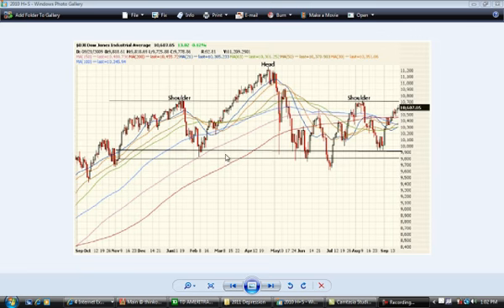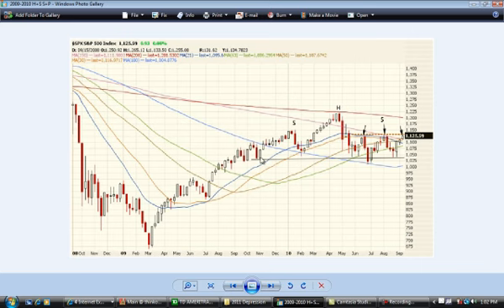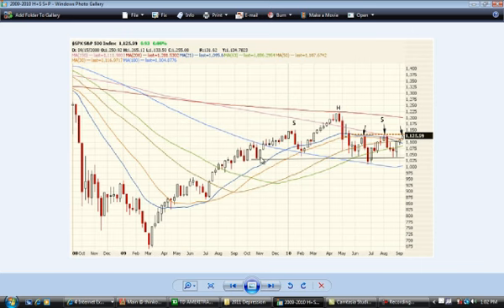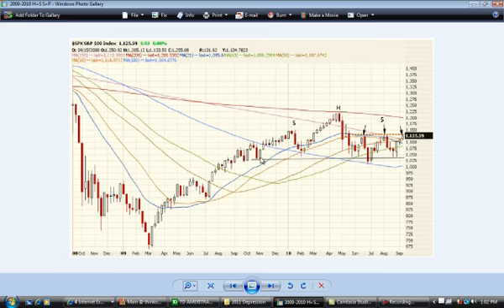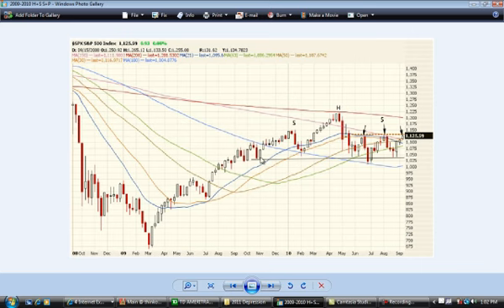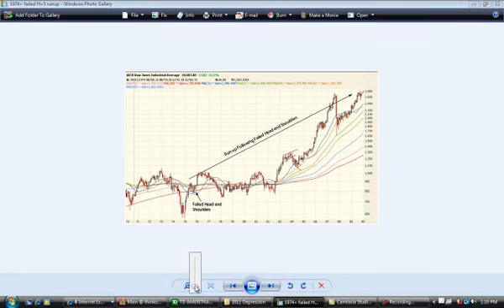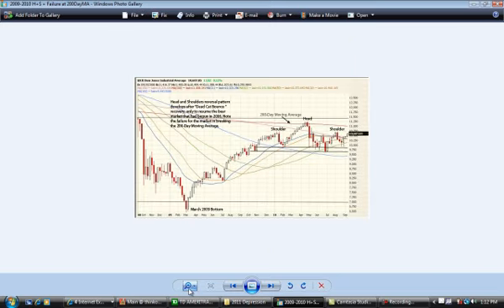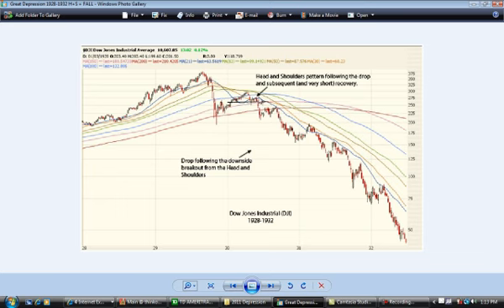Market Crash or Market Bull 2011? (part 1 of 3)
Are we headed for a crash similar to the Great Depression? Or are we headed for the beginning of one of the biggest bull markets ever like we had from 1983 to 2007? Here are the patterns that show where we may be heading, and the global and domestic issues that stand in our way.